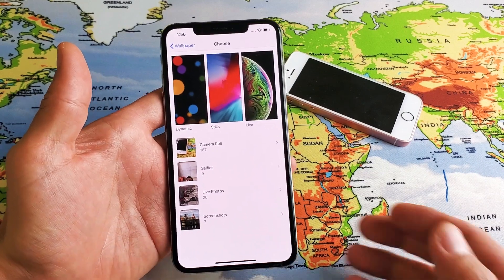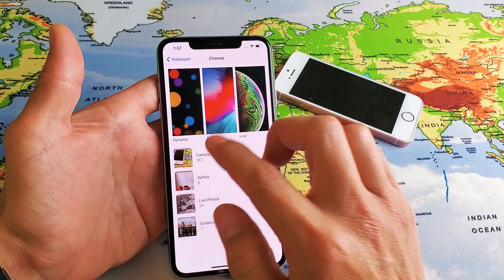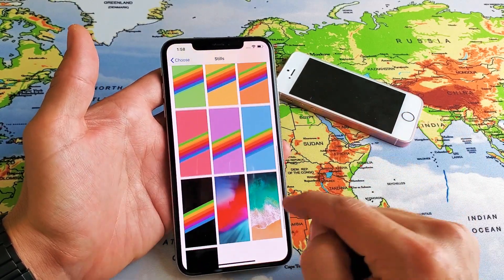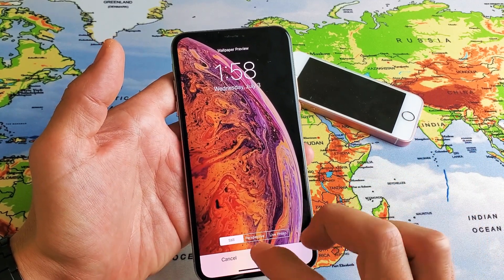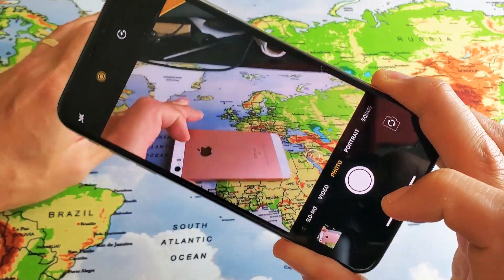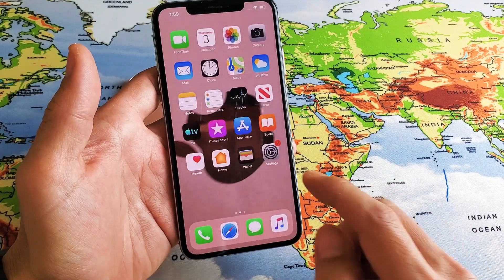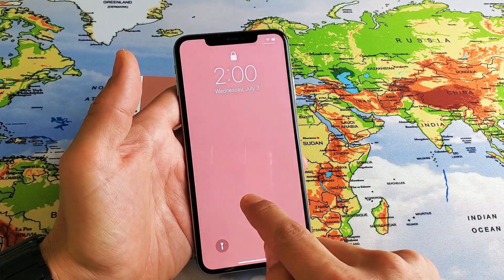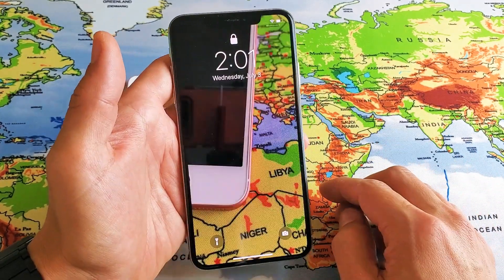iPhone XS / XS Max: How to Change the Wallpaper (Home Screen & Lock Screen)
I show you how to change the wallpaper on home screen and lock screen on the iPhone XS and XS Max. I also go over wallpaper still, animation, live photos and how to add your personal photos. Hope this helps.